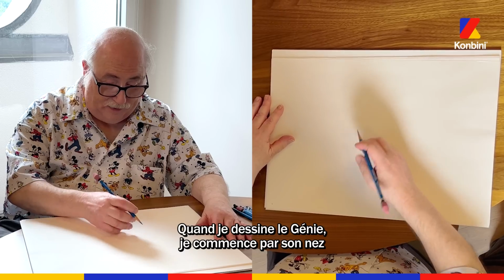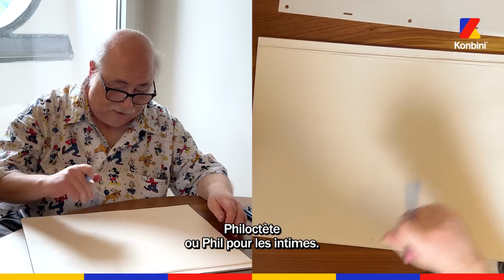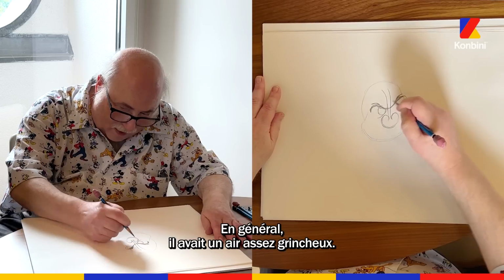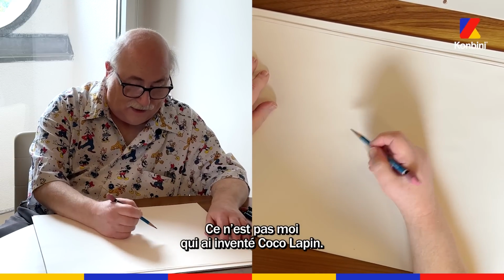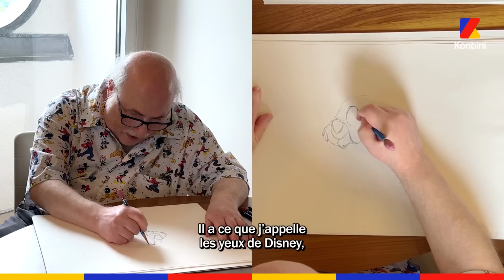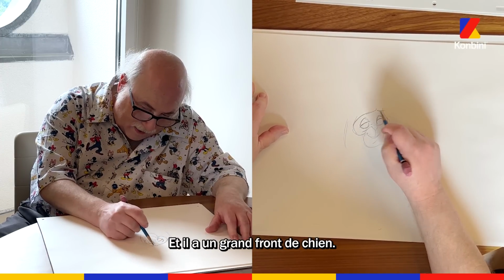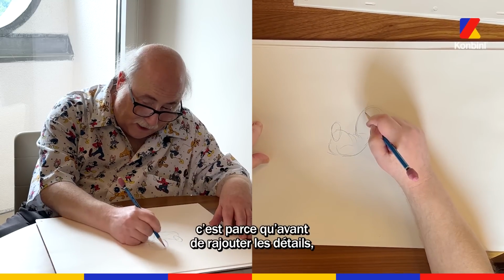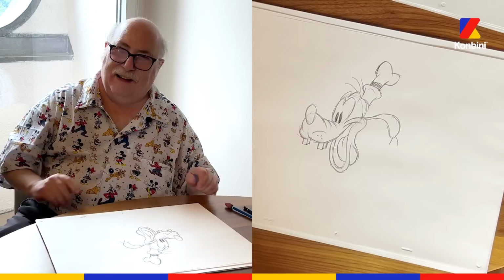Eric Goldberg ou le meilleur prof de dessin des personnages Disney 🐭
🎨 Du génie dans Aladin à Philoctète dans Hercule, Eric Goldberg est l'animateur culte des années 90/2000 !
On a eu un cours particulier de dessin avec lui et c'est (vraiment) le meilleur prof ♥️
Eric Goldberg était l'invité d'honneur du Festival International du Film d'Animation d'Annecy.

Retrouve les news et interview Konbini !